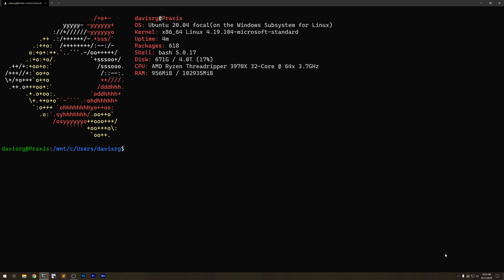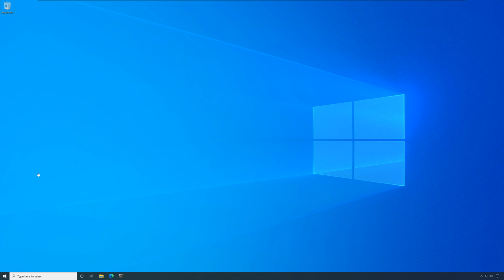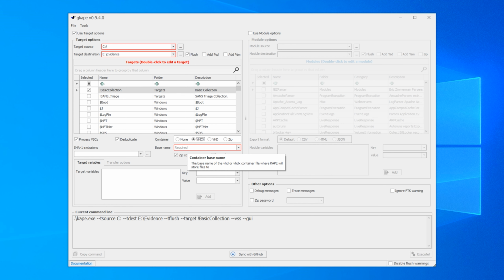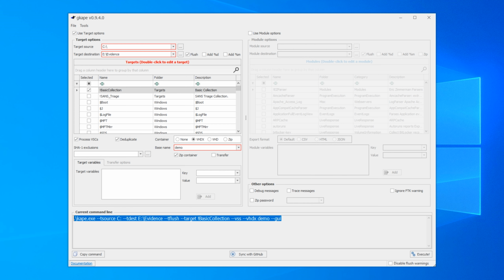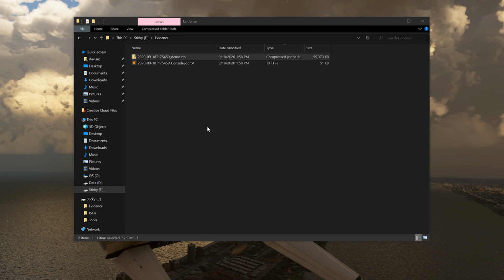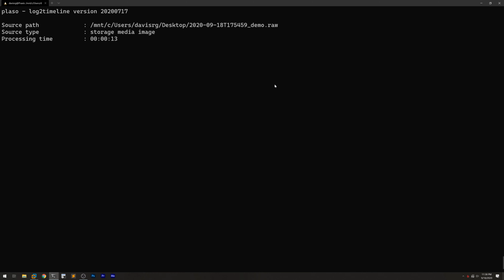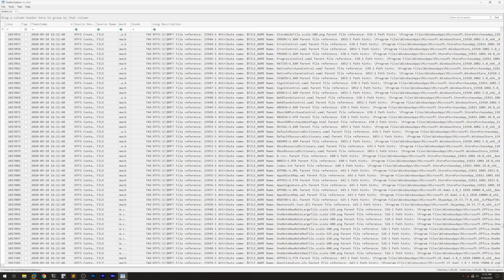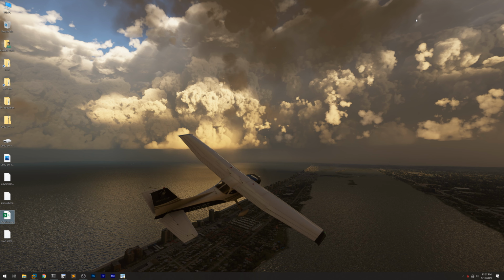Plaso and WSL 2 - The WSL Adventures Continue...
In this episode, we'll continue our Windows Subsystem for Linux (WSL) version 2 experimentation with Plaso and Log2Timeline. We'll learn how to install this suite of tools within the WSL 2 environment, gather evidence from a test system with KAPE, and build a forensic timeline based upon that evidence. Our continued goal is to understand how WSL 2 can benefit digital forensics investigators.

📖 Chapters

00:00 - Intro, Installing Plaso in WSL 2
01:21 - KAPE Basics
03:38 - Using KAPE
10:48 - Mounting the VHDX
12:11 - Installing QEMU Utilities
12:30 - Converting VHDX to RAW
13:10 - Using log2timeline.py
14:25 - Using pinfo.py
14:42 - Using psort.py
16:01 - Analysis with Timeline Explorer
18:29 - Recap

🛠 Resources